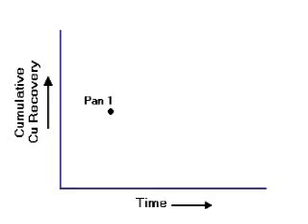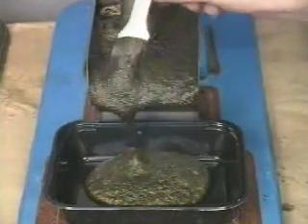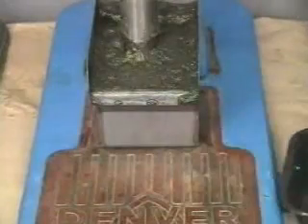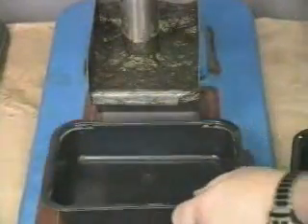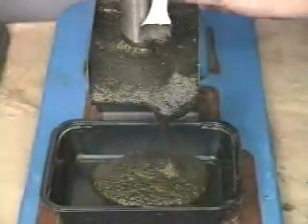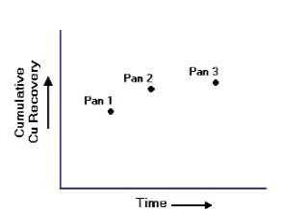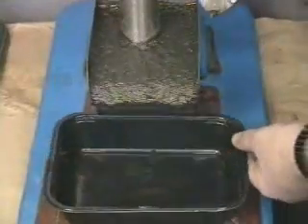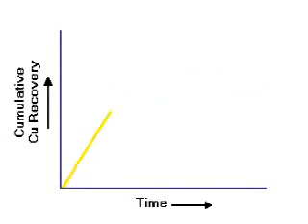MM33 Test de flotacion